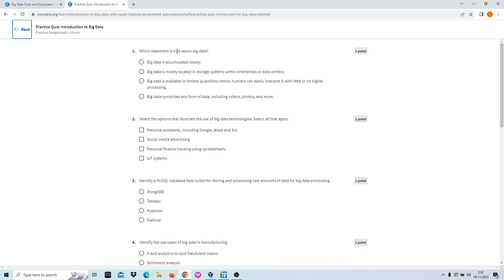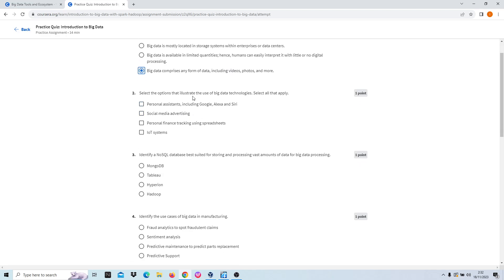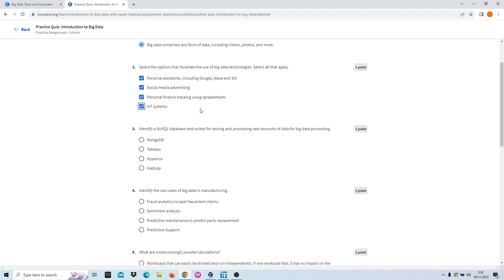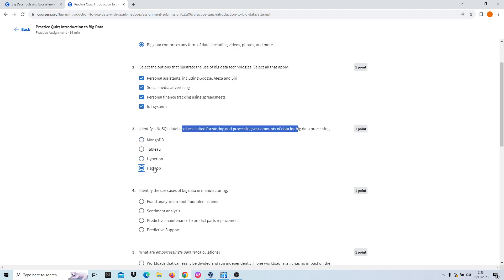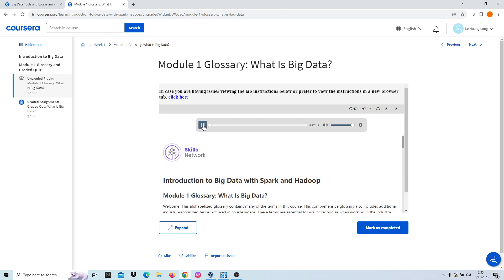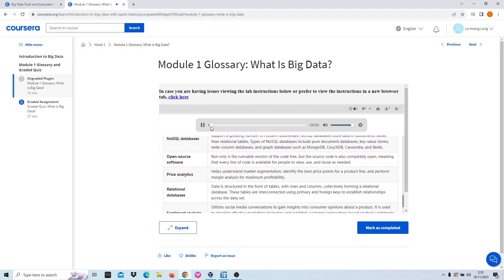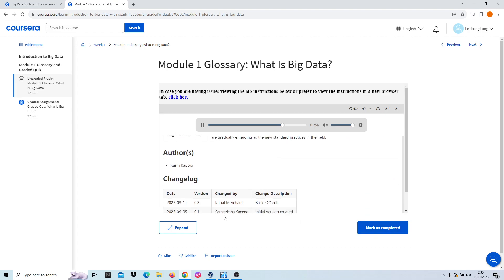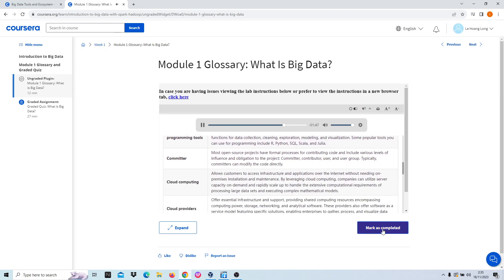Quiz, Introduction to Big Data , Introduction to Big Data with Spark and Hadoop IBM, Couresa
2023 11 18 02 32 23